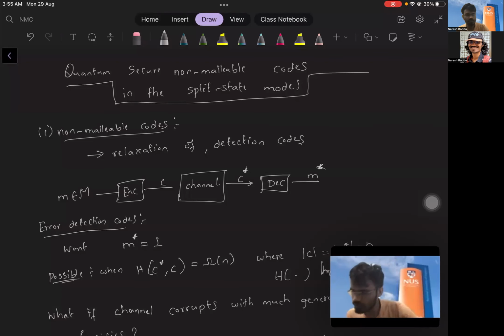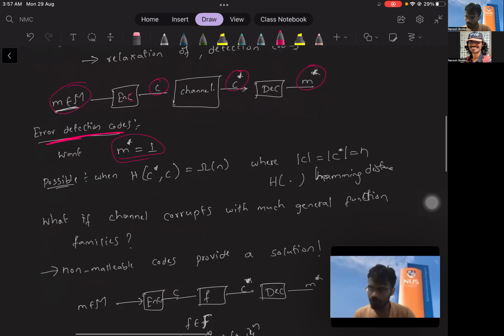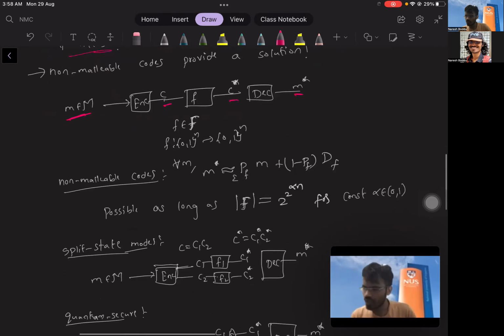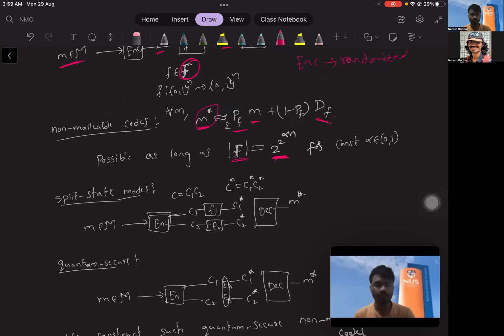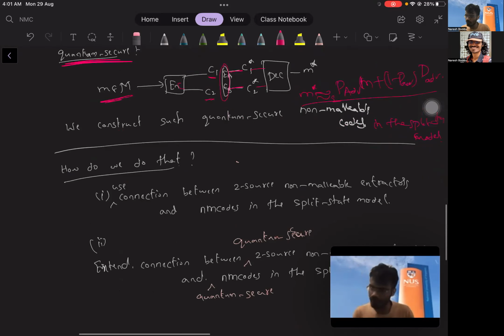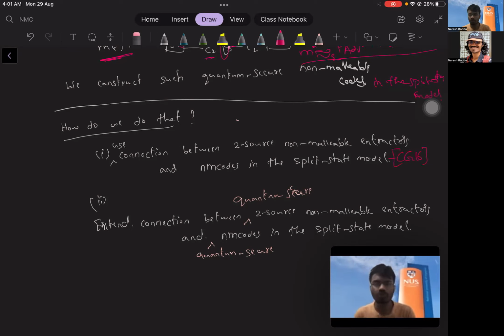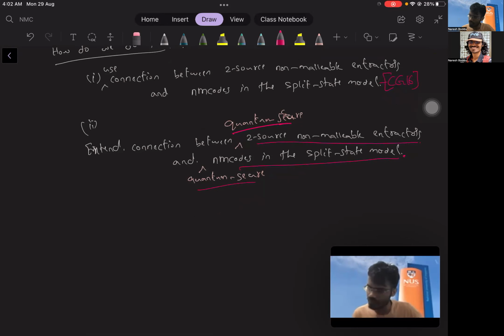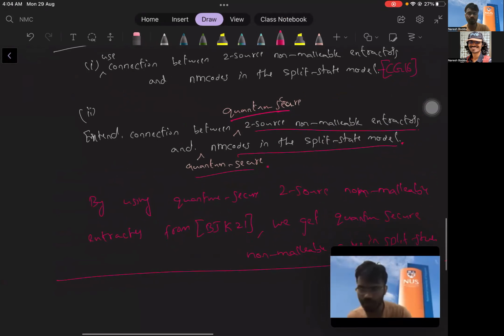Qcrypt 2022: Poster44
Quantum secure non-malleable codes in the split-state model

Authors
Divesh Aggarwal (Centre for Quantum technologies, NUS); Naresh Goud Boddu (Centre for Quantum technologies, NUS); Rahul Jain (National University of Singapore)

Abstract
Non-malleable codes introduced by Dziembowski, Pietrzak and Wichs~[DPW10] encode a classical message $S$ in a manner such that tampering the codeword results in the decoder either outputting the original message $S$ or a message that is unrelated/independent of $S$. Providing such non-malleable security for various tampering function families has received significant attention in recent years. We consider the well-studied ($2$-part) {\em split-state}  model, in which the message $S$ is encoded into two parts $X$ and $Y$, and the adversary is allowed to arbitrarily tamper with each $X$ and $Y$ individually. Non-malleable codes in the split-state model have found applications in other important security notions like {\em non-malleable commitments} and {\em non-malleable secret sharing}. Thus, it is vital to understand if such non-malleable codes are secure against quantum adversaries.
We consider the security of non-malleable codes in the split-state model when the adversary is allowed to make use of arbitrary entanglement to tamper the parts $X$ and $Y$. We construct explicit quantum secure non-malleable codes in the split-state model. Our construction of quantum secure non-malleable codes is based on the recent construction of quantum secure $2$-source non-malleable extractors by Boddu, Jain and Kapshikar~[BJK21].

1) We extend the connection of  Cheraghchi and Guruswami~[CG14b] between $2$-source non-malleable extractors and non-malleable codes in the split-state model in the classical setting to the quantum setting, i.e. we show that explicit quantum secure $2$-source  non-malleable extractors in $(k_1,k_2)-qma-state$ framework of~\cite{BJK21} give rise to explicit quantum secure non-malleable codes in the split-state model.
2) We construct the first explicit quantum secure non-malleable code for message length $m=n^{\Omega(1)}$, error $\eps=2^{-n^{\Omega(1)}}$ and codeword of size $2n$. Prior to this work, it remained open to provide such quantum secure non-malleable codes even for a single bit message in the split-state model.

3)  We also study its natural extension when the tampering of the codeword is performed $t$-times. We construct explicit quantum secure $t$-non-malleable code for $t=n^{\Omega(1)}$, message length $m=n^{\Omega(1)}$, error $\eps=2^{-n^{\Omega(1)}}$ and codeword of size $2n$.